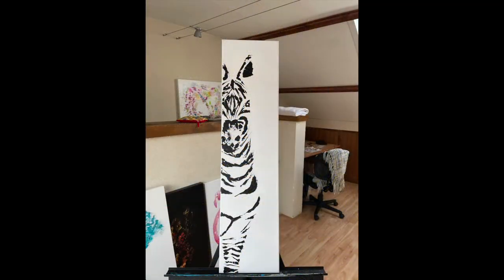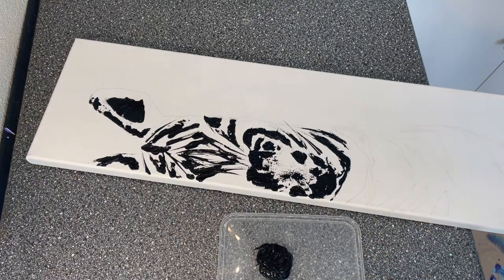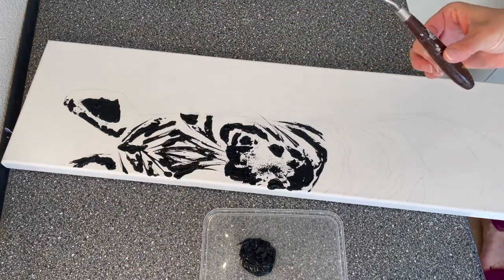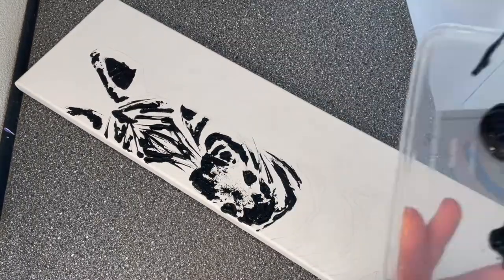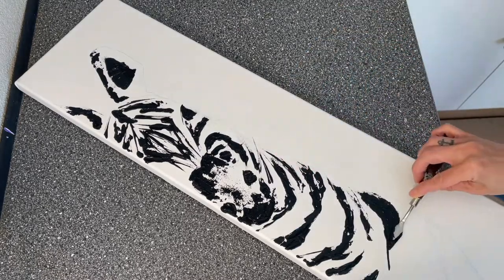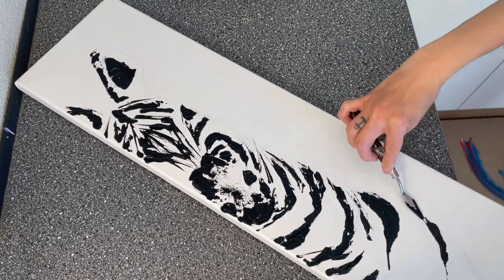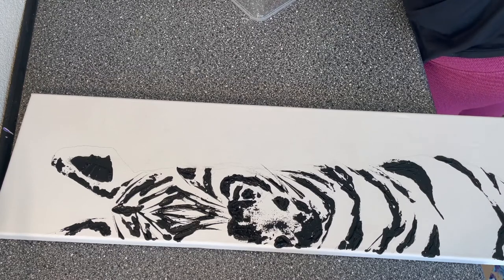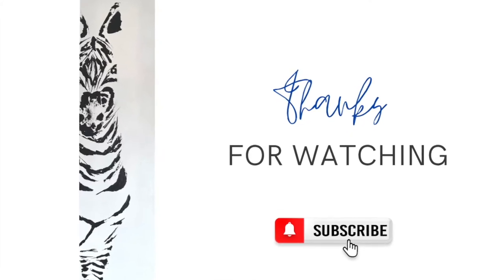BEAUTIFUL zebra painting!!!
I share a simple technique with you!

I am first using the app Da Vinci eye ar app.
I outline my Zebra with a pencil, then use LAMP BLACK from Amsterdam paint and my pallet knife #1.

if you have any question or comment just leave it below